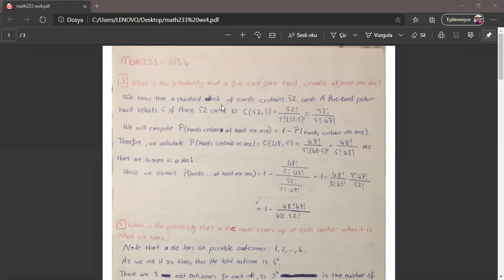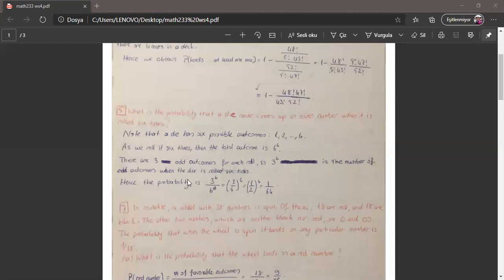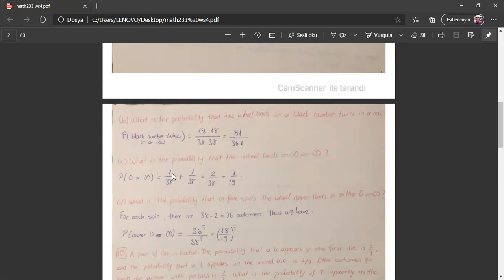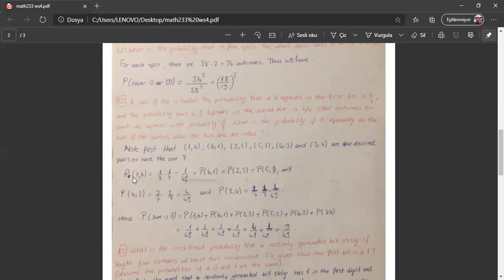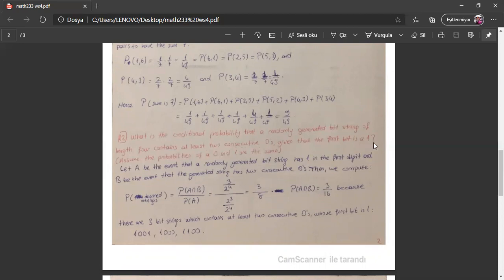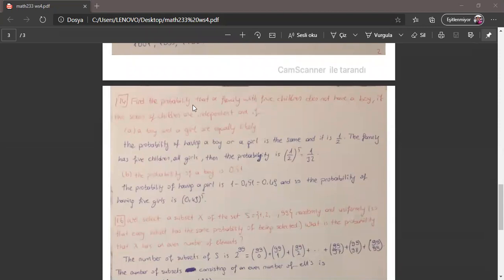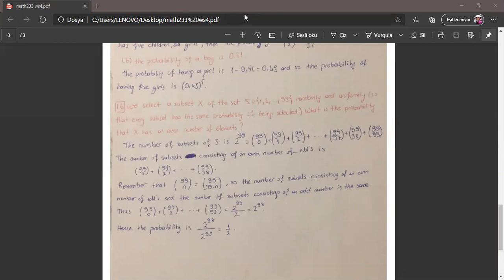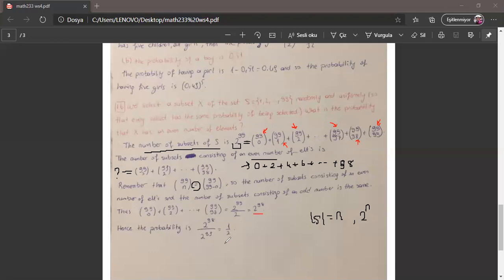math 233 ws4